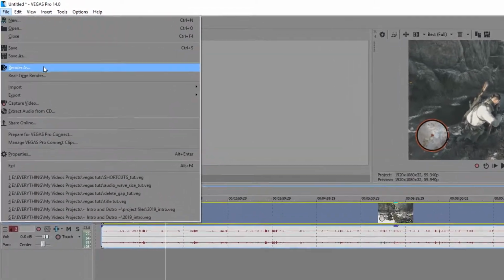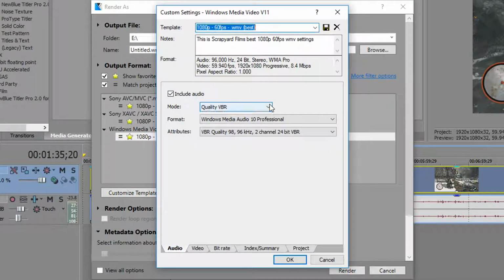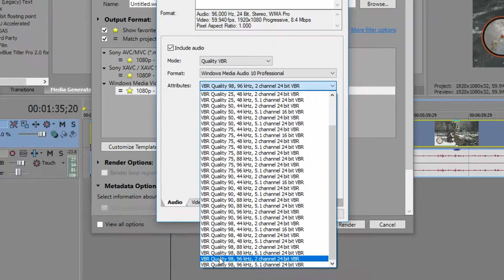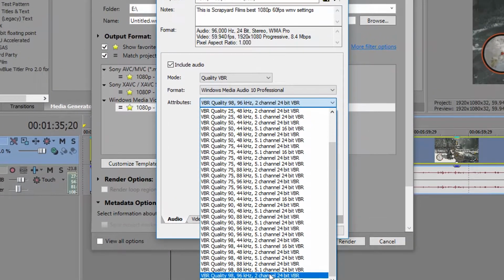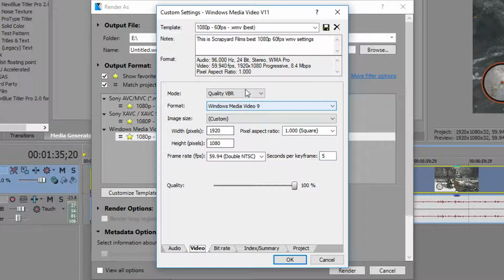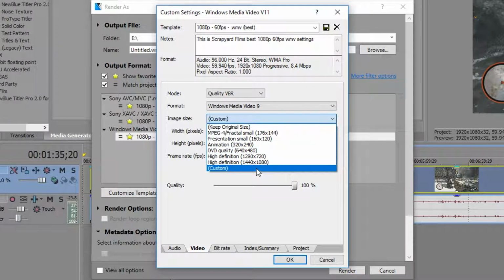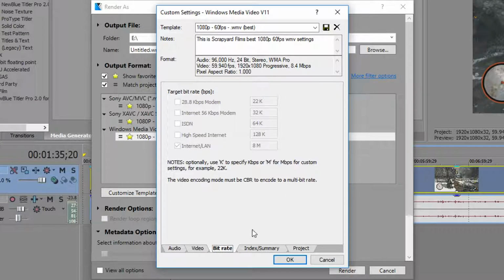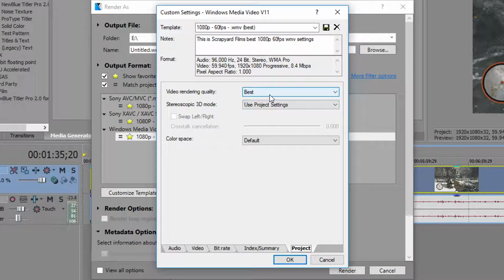Best WMV Render Settings! (2019) - VEGAS Tutorial #28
Hey everyone! Josh here with a MAGIX Vegas Pro Tutorial! Today you're going to learn the best render settings for a .WMV video! These are the best render settings for YouTube with the .wmv file type!

Learn about and possibly pick up a copy of MAGIX Vegas

Artist: Silencyde
Song: Shroud